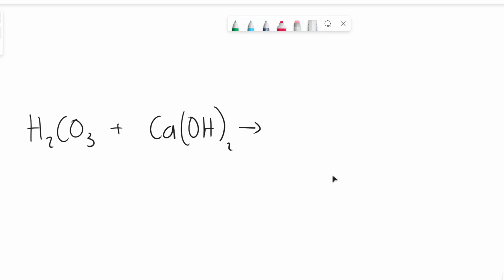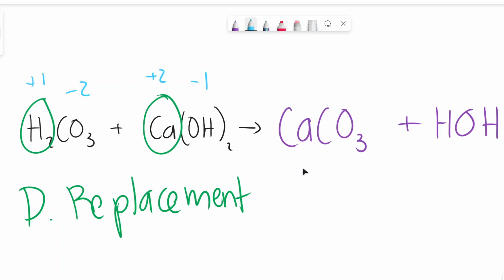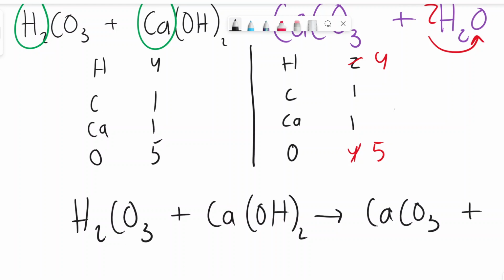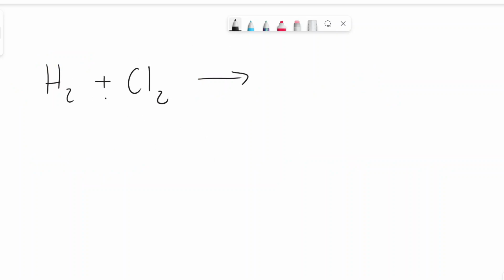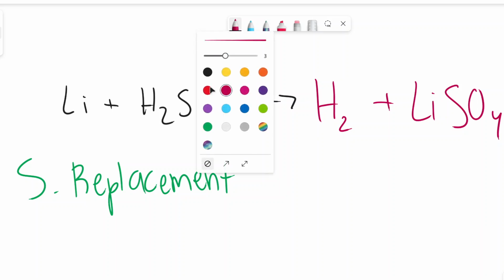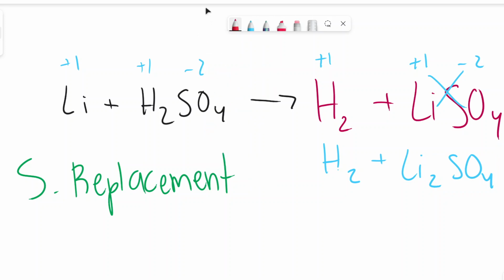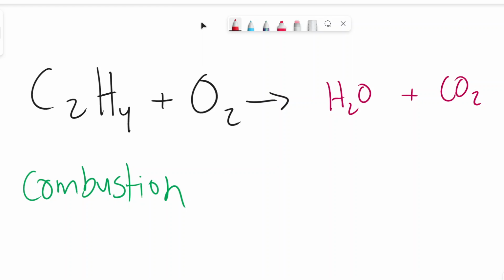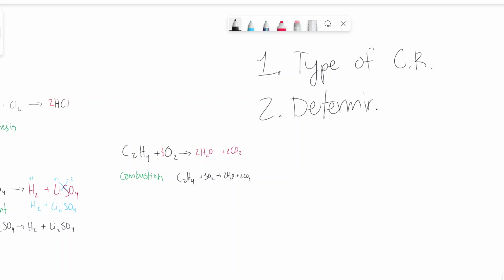How to predict the products from the reactants in a chemical equation.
In this video, we will be examining how to figure out the products of chemical reactions from their reactants.